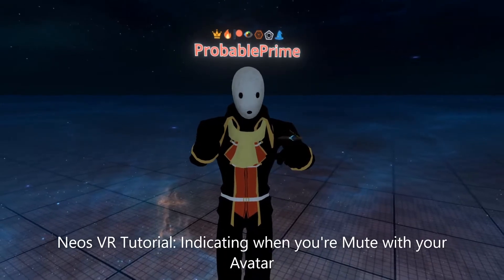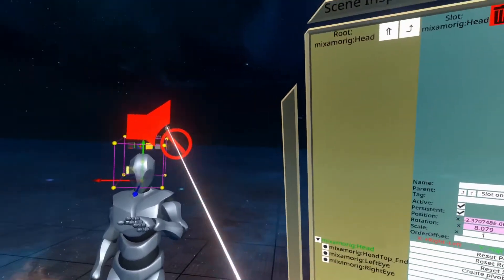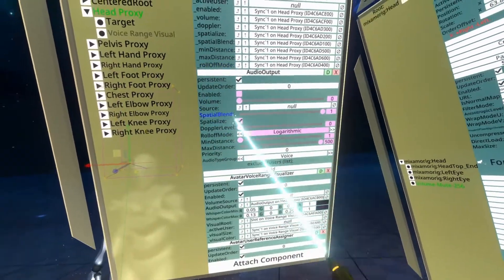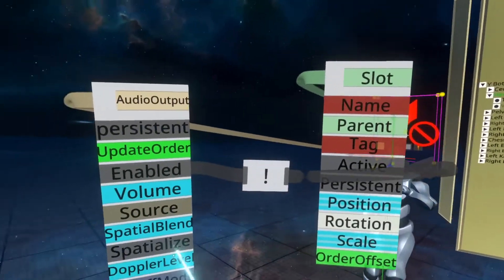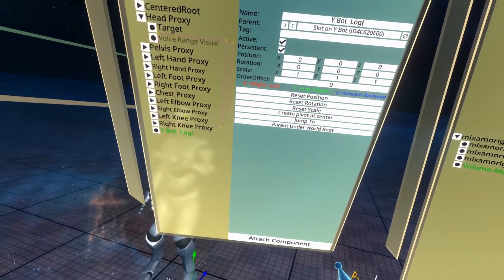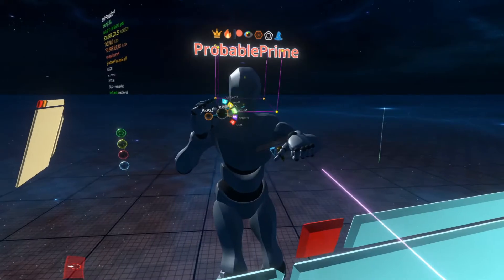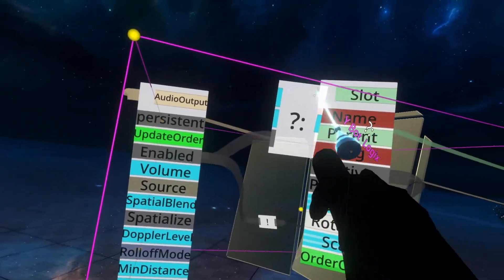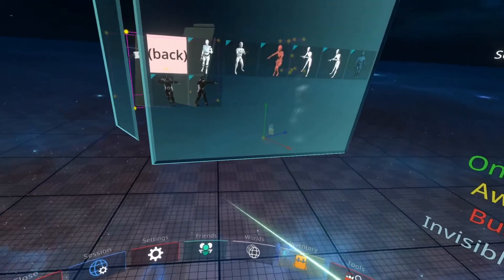OLD: Neos VR Tutorial: Indicating when you're Mute with your Avatar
I frequently get asked if I'm muted or just not talking. To aid with this I made a shape key which closes my mouth which turns on when I'm muted. Someone(I forget who again sorry) asked how I did that. So here's a tutorial on how to do that in a super generic way.

For my tutorial on moving your Audio Output Stand by I'm still preparing it. I'll update this description with the link soon.